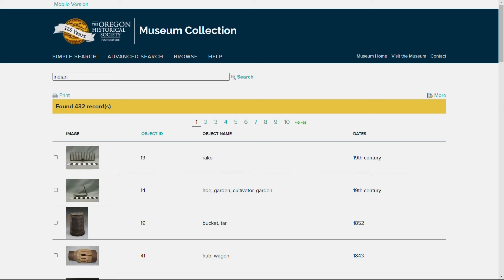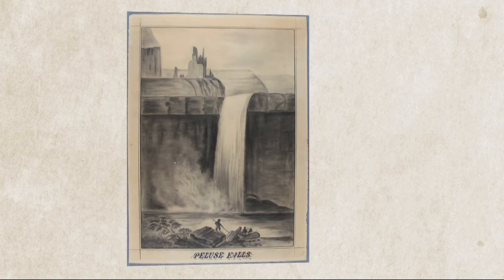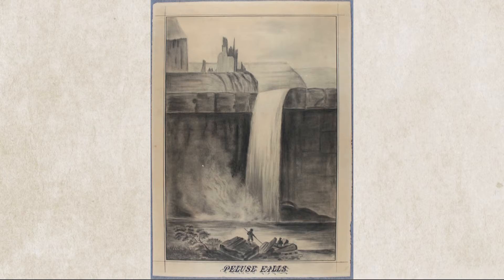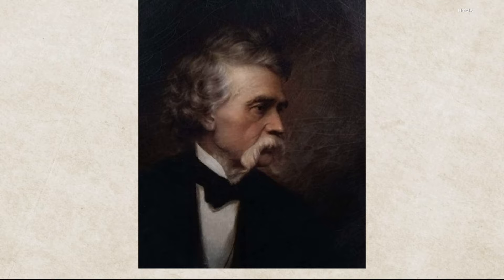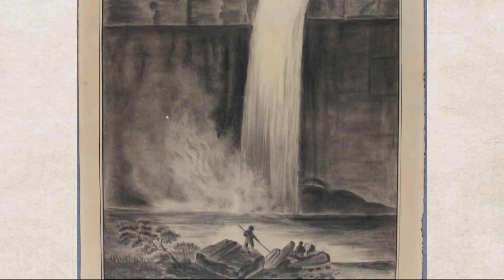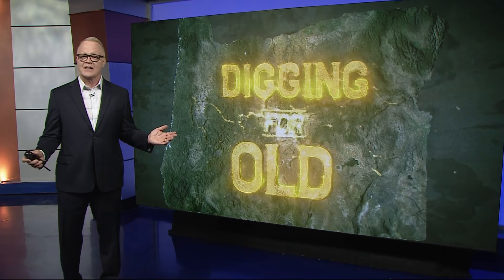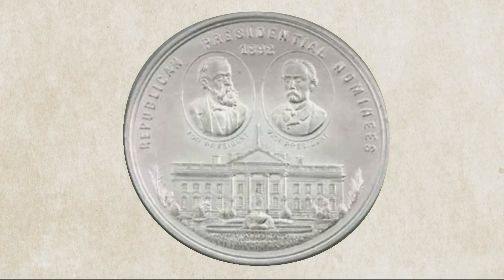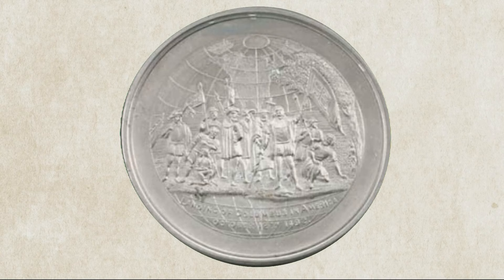How a frontier artist's sketch became a Portland thrift store find | Digging for Old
The sketch is an artifact of artist John Mix Stanley, after most of his work went up in flames at the Smithsonian. Also, a Columbus coin marks a presidential rematch